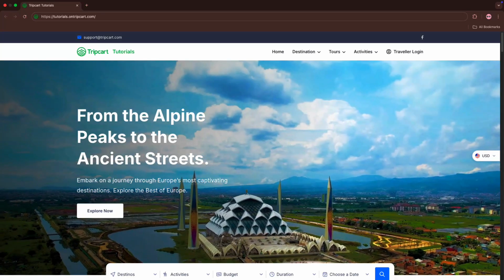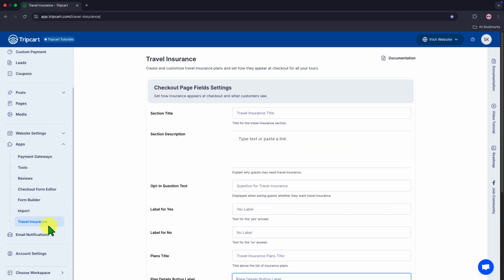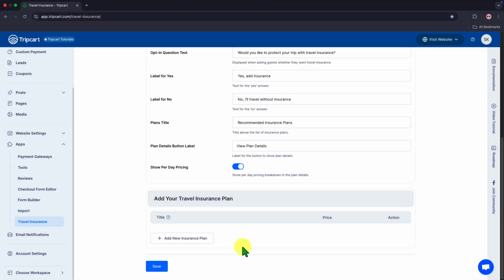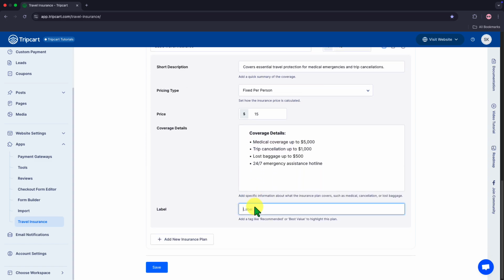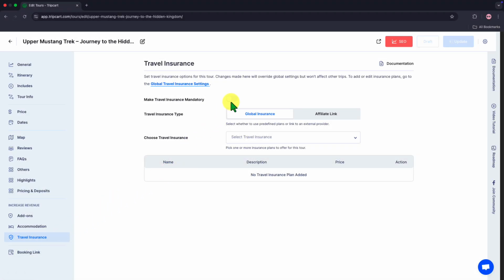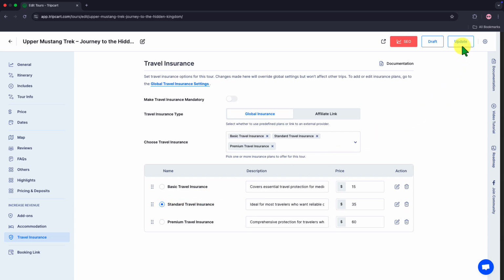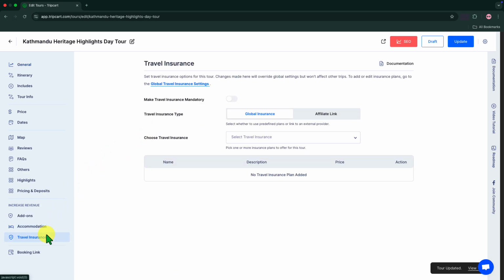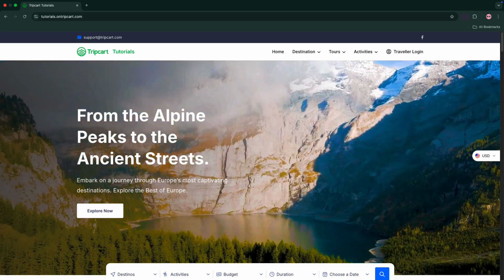How To Create And Add Travel Insurance | Tripcart Tutorials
In this step-by-step Tripcart tutorial, I’ll show you exactly how to create, manage, and add travel insurance to your tours.
By the end of this video, you’ll be able to offer travel insurance directly on your booking pages, helping your guests stay protected and giving your business an extra source of income through affiliate commissions.

What you’ll learn in this video:

 • Enable the Travel Insurance feature in Tripcart
 • Add and customize insurance plans for your tours

The Easiest Way to Build Tour Booking Websites And Grow Revenue
➡️ Try Tripcart today:
➡️ Got questions? Reach out to our support team

Timestamps

00:00 Introduction – Why travel insurance matters for tour operators
00:30 What the Travel Insurance feature does
01:04 Enabling the Travel Insurance feature
01:19 Customizing how insurance appears on the checkout page
02:39 Creating Basic, Standard, and Premium plans
04:48 Adding Global Travel Insurance to a single tour
06:40 Preview – How it looks to guests at checkout
07:43 Adding an Affiliate Link insurance option
08:52 Final check and wrap-up